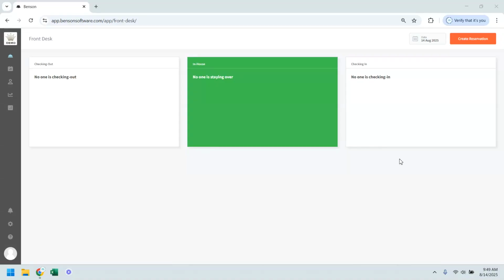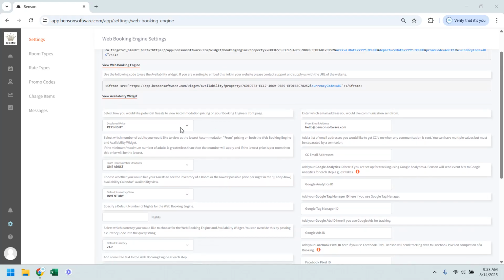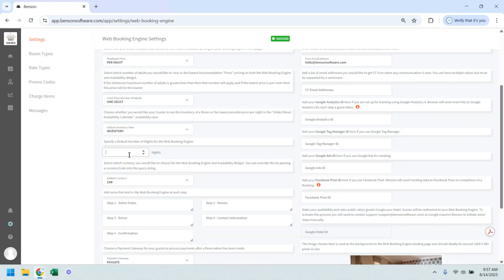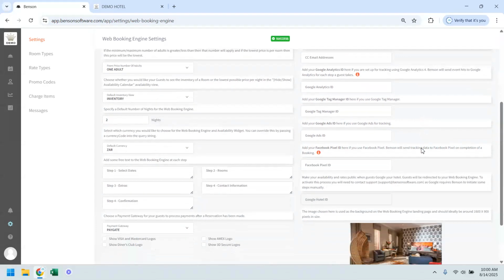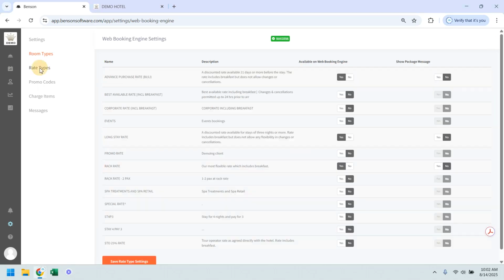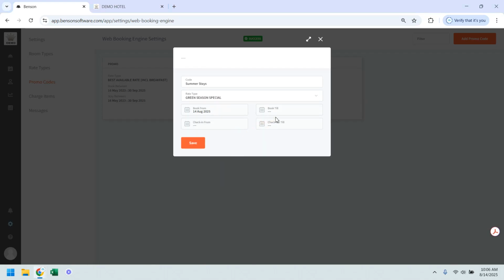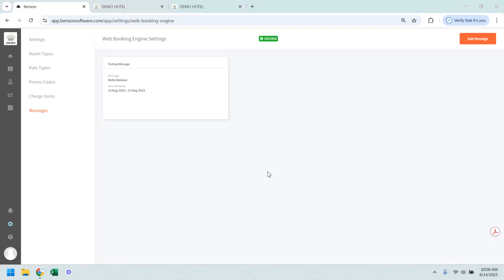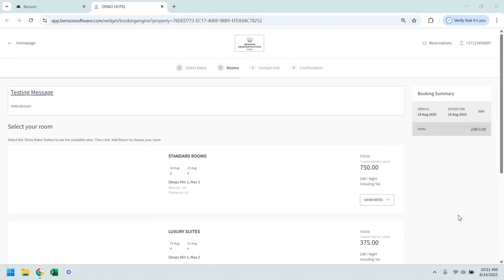Managing your WBE